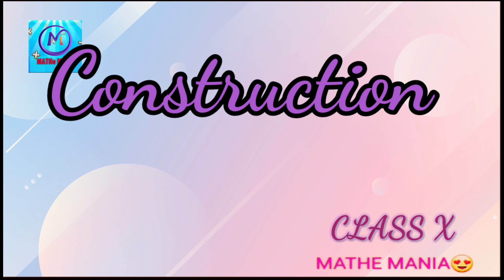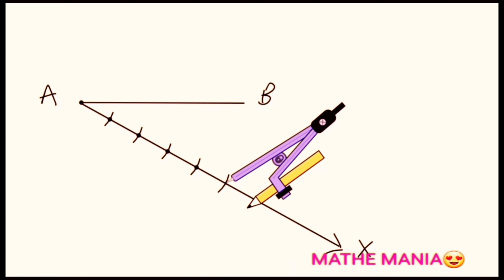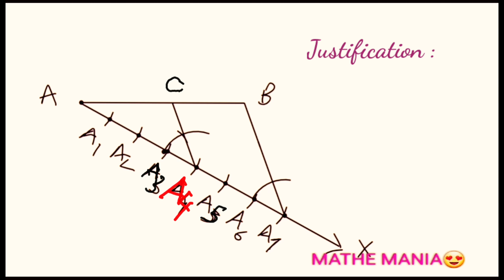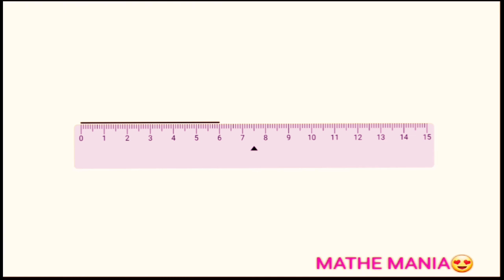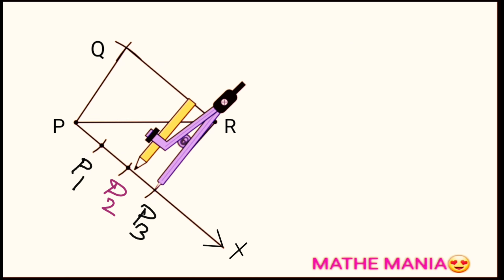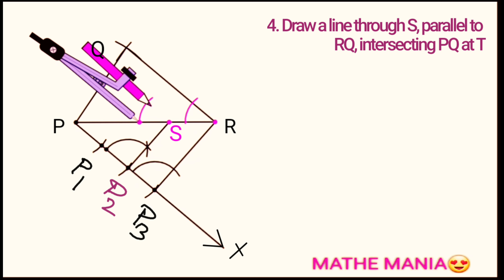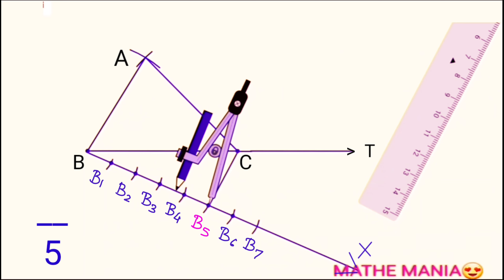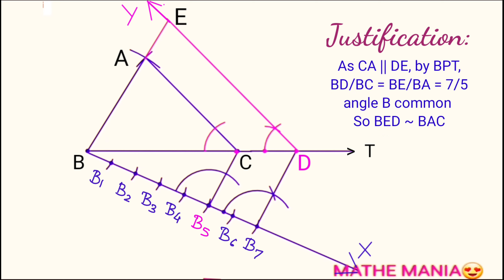Constructing a Triangle Similar to the Given Triangle: A How-To Guide | Math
In this video , you will master how to divide a line segment into equal parts and drawing Similar Triangles using compass.
Ex 11.1 all types, CBSE | SIMILAR TRIANGLE
animation, stepwise construction with justification
All methods covered

👉a mission to help u understand concepts easily